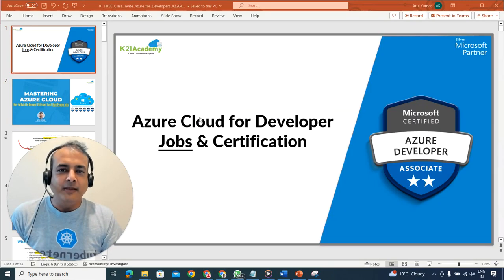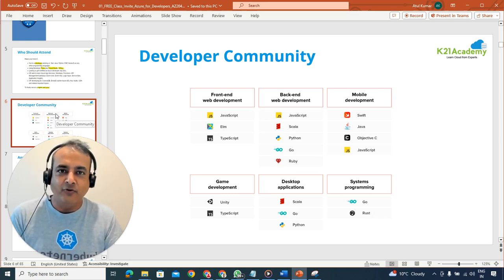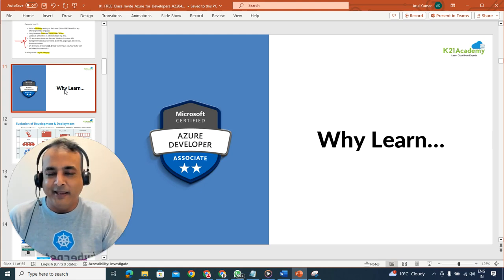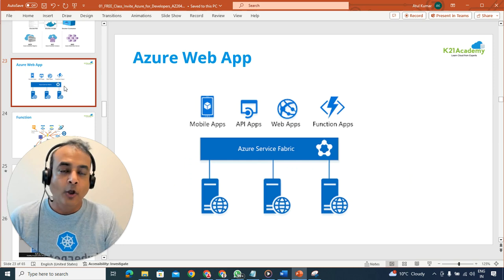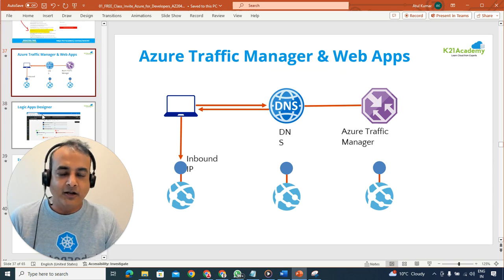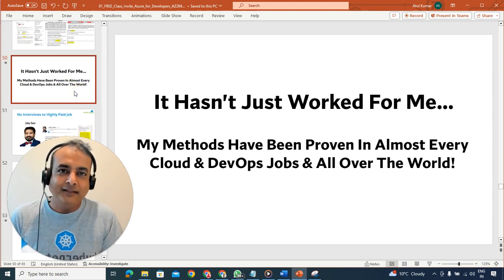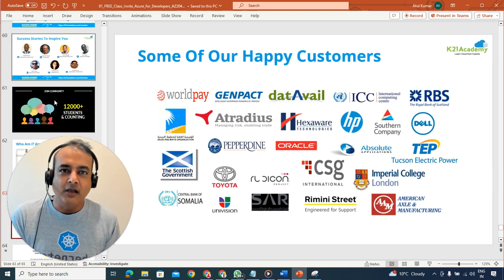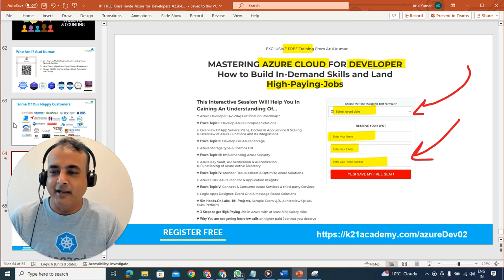[FREE Class Invite] Master Azure Development: Learn Azure Development & Certification AZ-204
[FREE Class] Azure Cloud For Developers: AZ-204

To help you succeed in Azure Cloud as a DEVELOPER...

And finally secure a higher-paid job!

We're having a BRAND NEW Free Class on ⭐ "Mastering Azure Cloud For Developers" ⭐

This class is perfect for developers working with .NET, Java, Python, PHP, Node.js, or any other programming language.

Inside, you learn about developing applications on Azure, Cosmos DB, Azure security, Azure monitoring, and more.

Don't miss out on this opportunity to upskill yourself and boost your career!